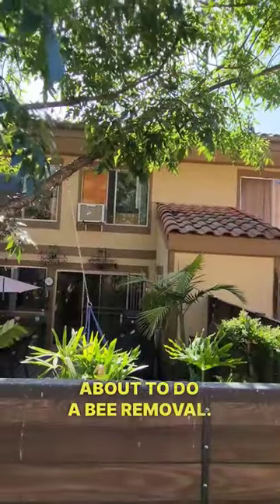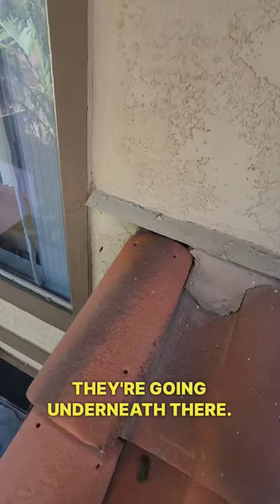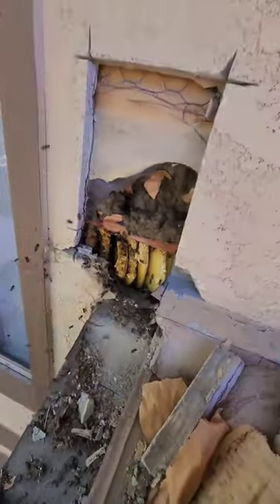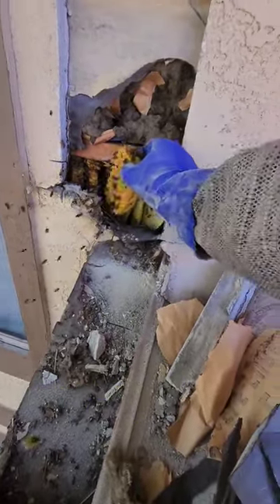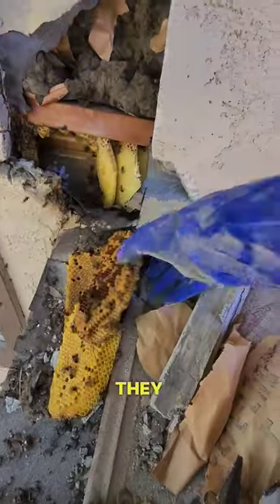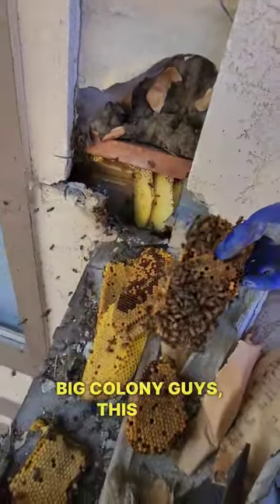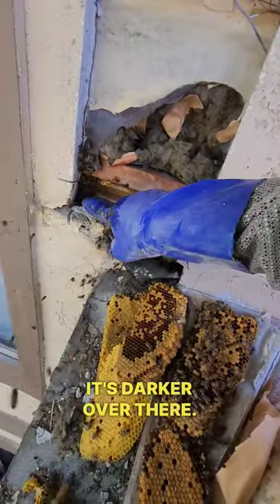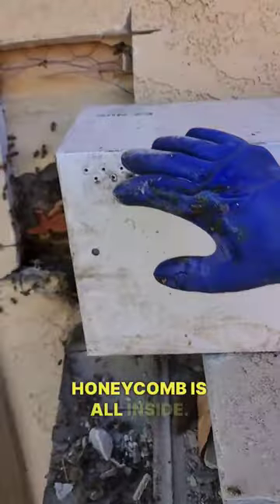Bees in bedroom wall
So I was called out to this apartment complex , the same one actually who had the 200 lb hive, and they also have this small beehive which originally I thought would be larger. But I keep forgetting that the bees are so resilient they will take up space in literally any crevice they can find.

I have to open up the wall and when I opened it I couldn't find any bees and they usually tend to go up when they enter a wall. In this situation they kind of went down and decided to build a hive in a space about 6x12 inches. Like I said. They will make a hive just about anywhere. But no Hive is too small to be rescued.

Glad this apartment complex goes out of their way to make sure these bees are treated properly!
Sounds cliche. but bees are what keep us alive. Without them we do not have food.

Therefore SHARE ⭐ and LIKE ♥️ this post! Help make a difference by showing people that there are others like me that don't kill bees , but rather save them and relocate to beekeepers. Killing doesn't have to be a solution to everything. Save the Bees !